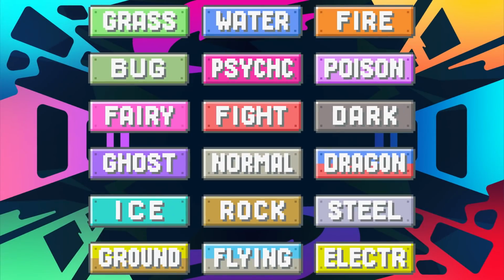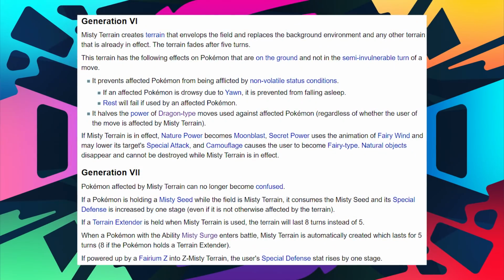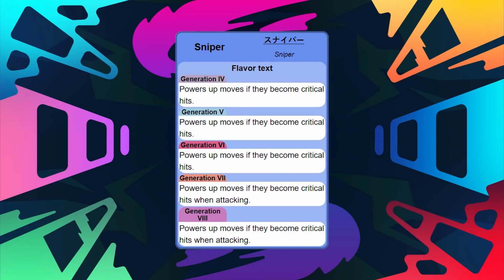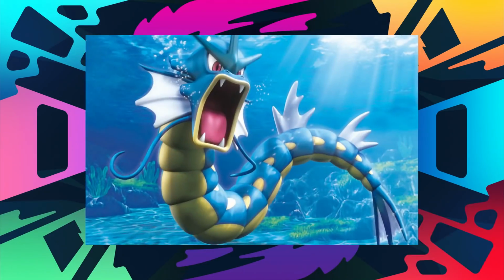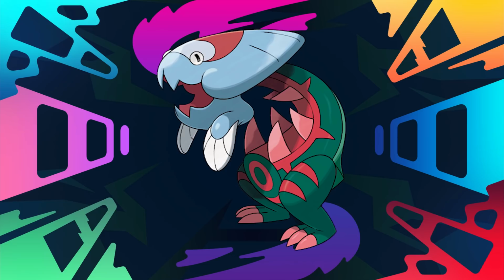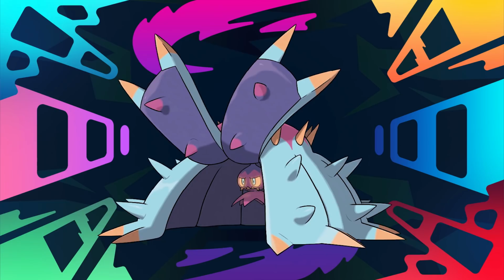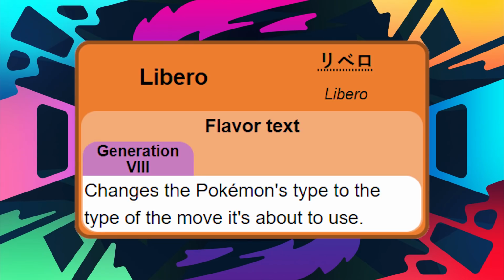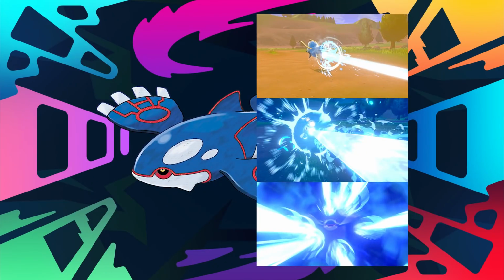Top 10 Strongest Water Type Pokemon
Continuing the Top 10 Strongest series is the most abundant typing, the Water type. With so many Pokemon to choose from it was a real doozy! But, nevertheless, I do what I have to do and get them all picked out for you, so I hope you all enjoy!